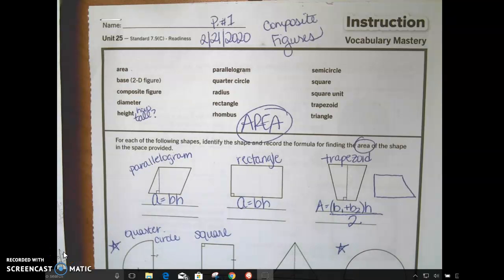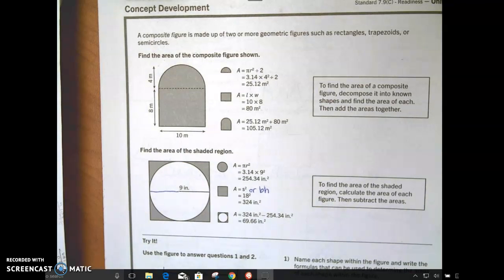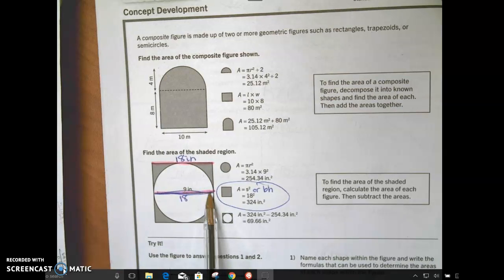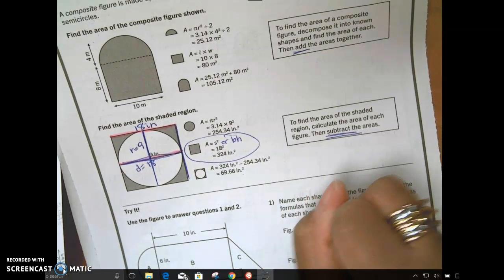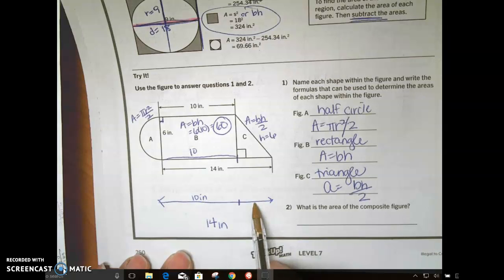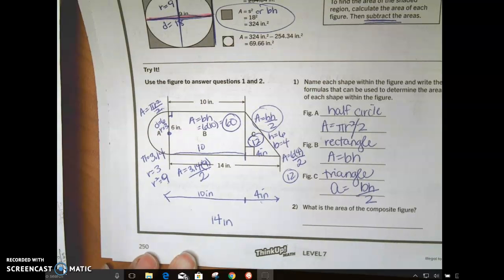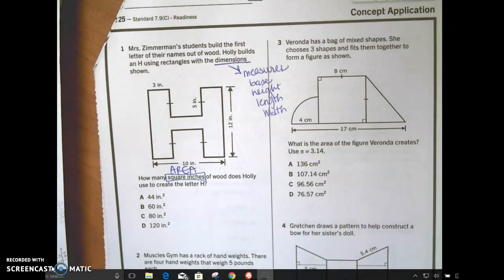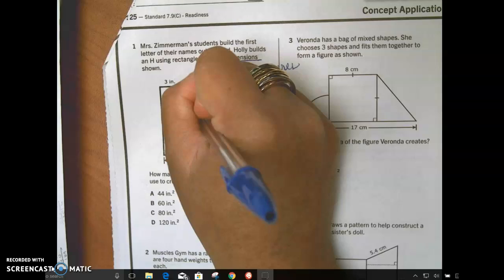Composite Figures 1